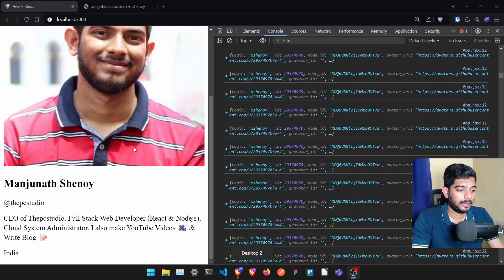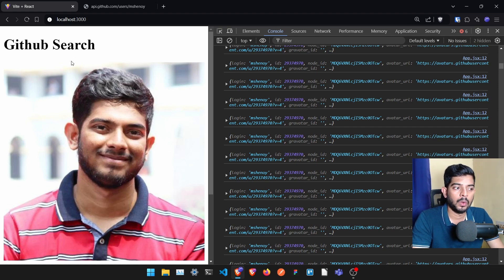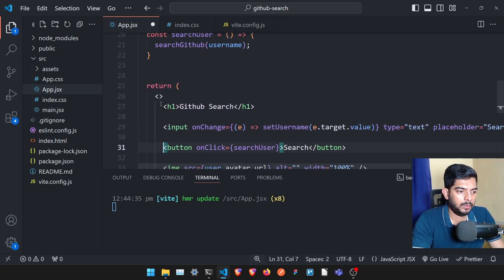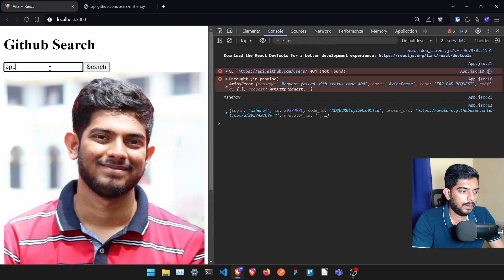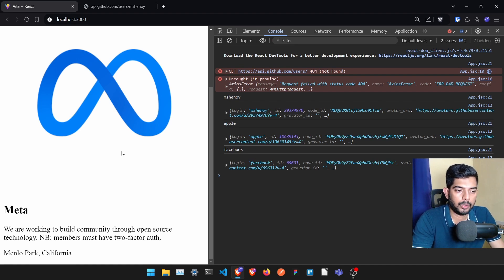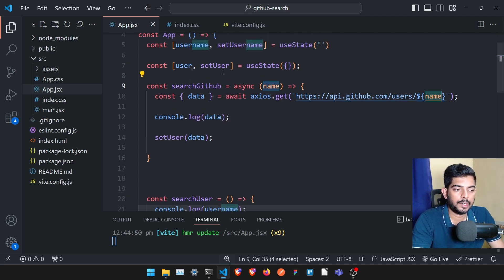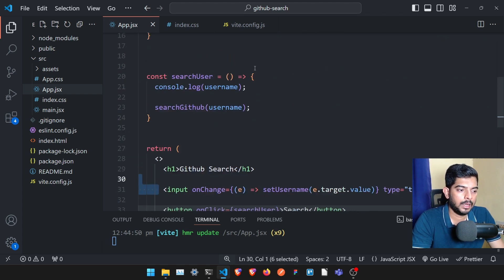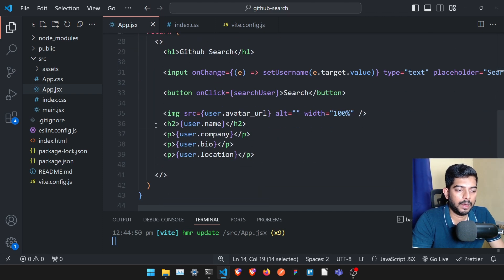Building GitHub User Search | React Tutorials For Beginners in Kannada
In this video I will be teaching in kannada how you can build a GitHub search using all concepts learnt in this series.

Gorilla Tripod
Ring Light

I am Manjunath Shenoy. I'm a Full Stack Web Developer . In this channel, I make videos related to Web Development, DevOps, Cloud, Linux etc in Kannada